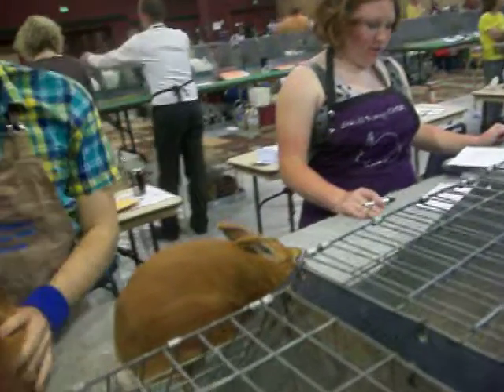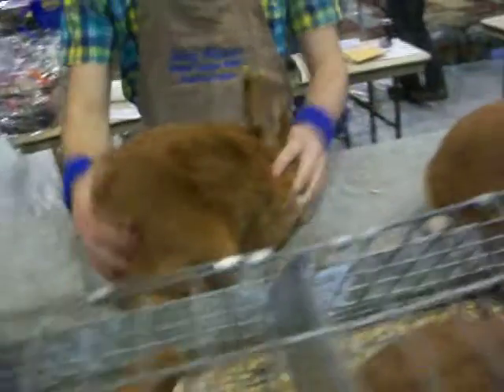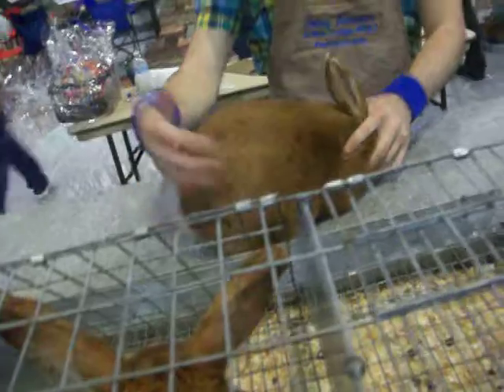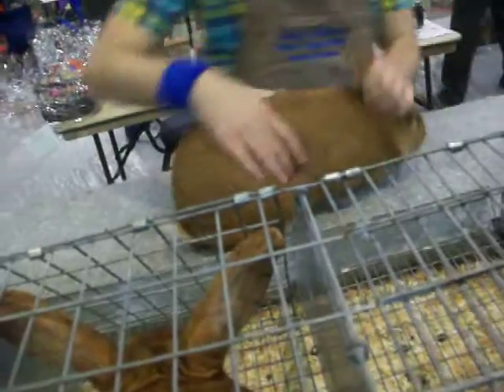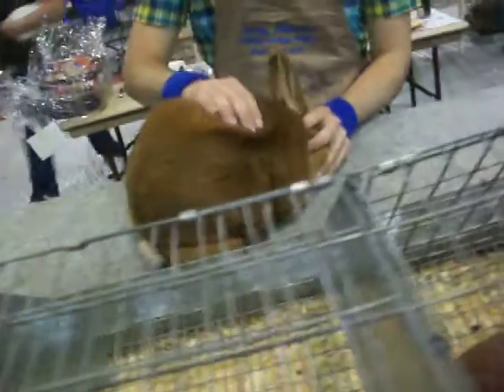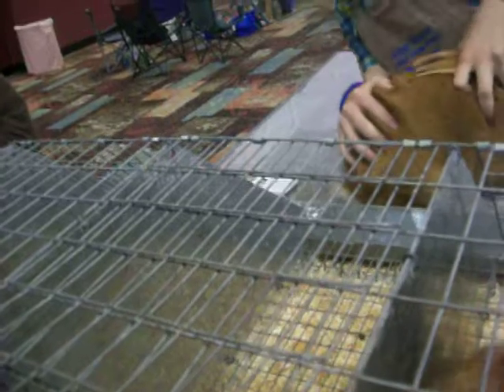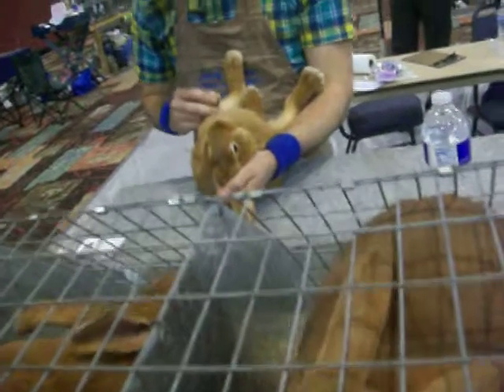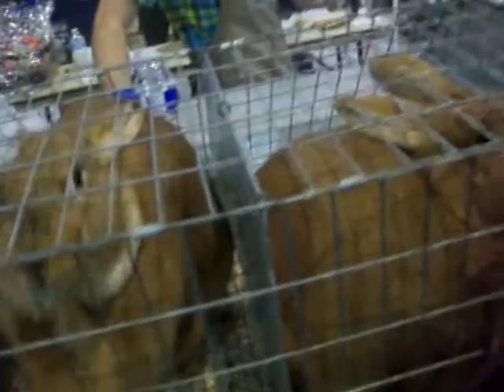2012 ARBA West Coast Classic - Open New Zealand Specialty Show B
This was recorded on April 22, 2012.
Here are my rabbits' standings in this class:
P46R (Red Sr Buck): 2nd place
MX57J (Red Sr Doe): BOV
WS11L (Red 6/8 Buck): 1st place
WS13E (Red 6/8 Doe): 1st Place